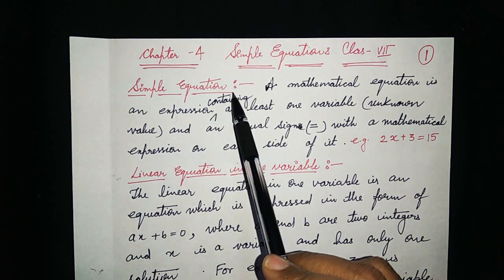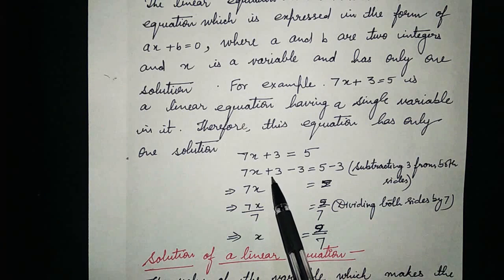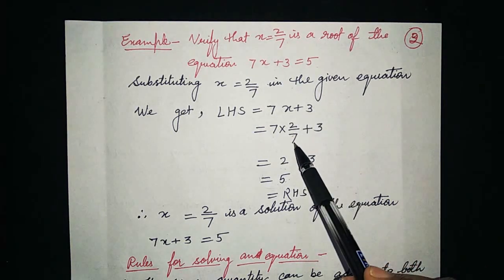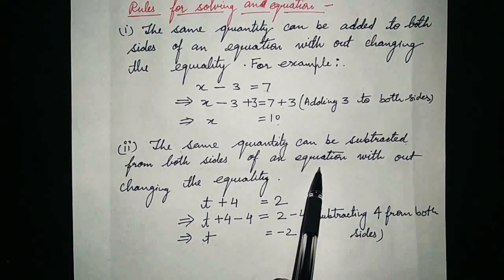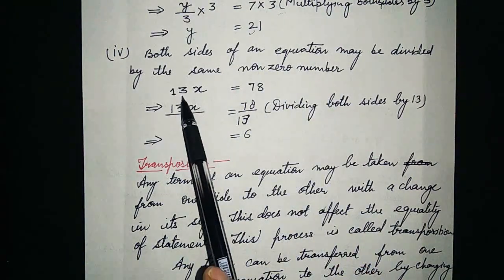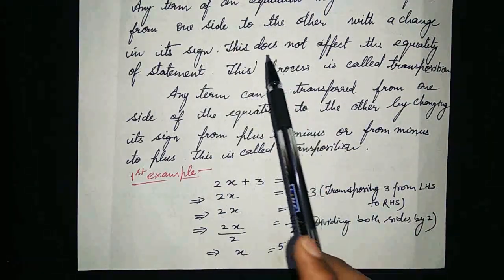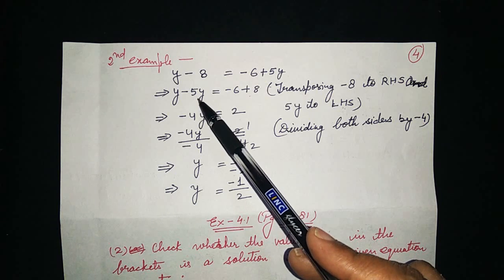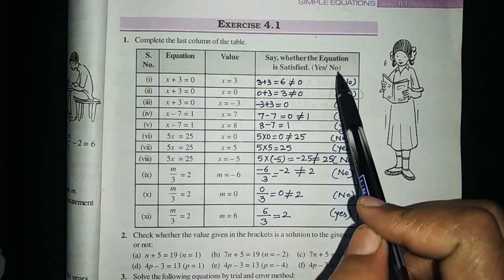Class-Vll Maths (by Savita Singh)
Chapter-4 Simple Equations Introduction and Ex-4.1